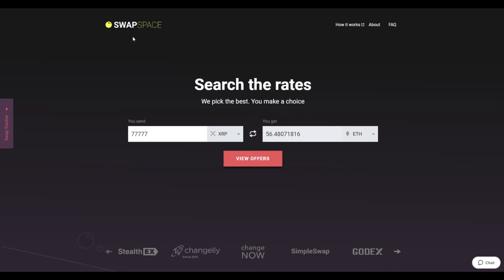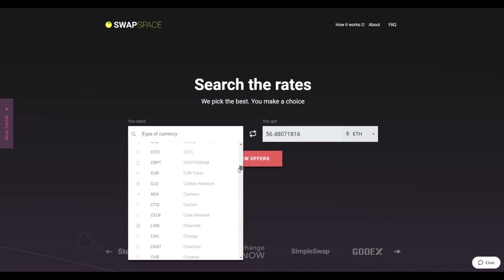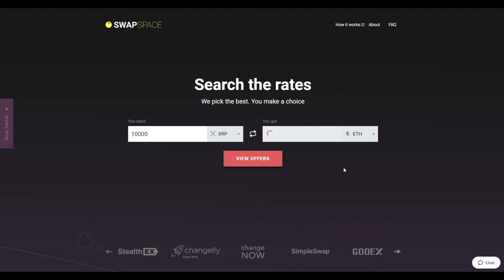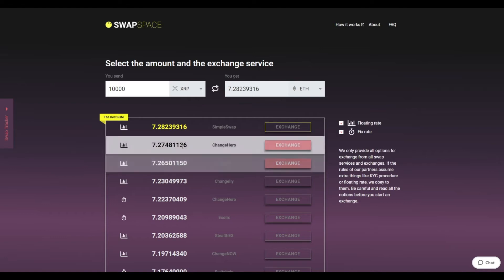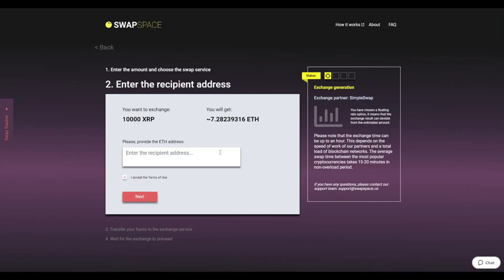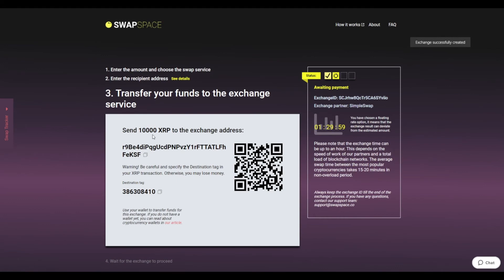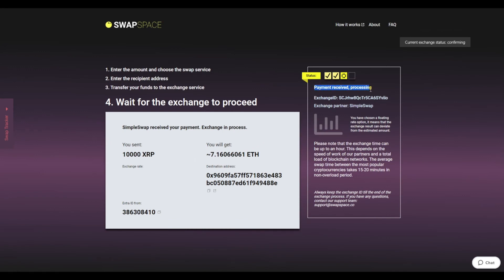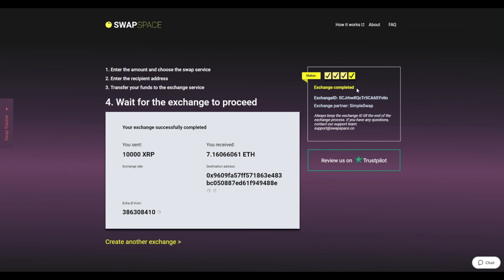How to Exchange XRP | SwapSpace Exchange Guide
In this video tutorial, we will show you how to exchange Ripple to Ethereum in a few simple steps via SwapSpace.co.

Сheck out our video guide on buying XRP for ETH in just a few easy steps!

Join SwapSpace channel on LBRY and get paid for watching videos